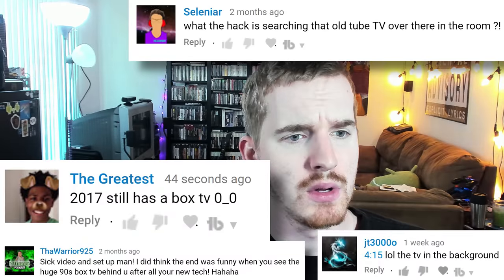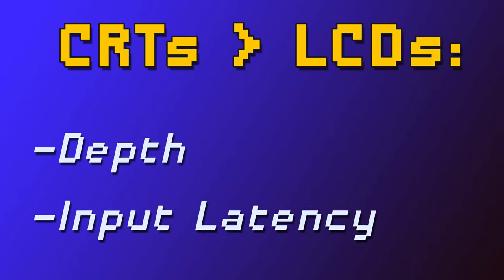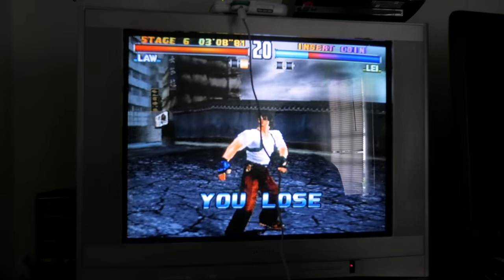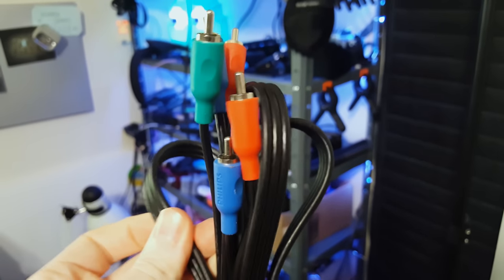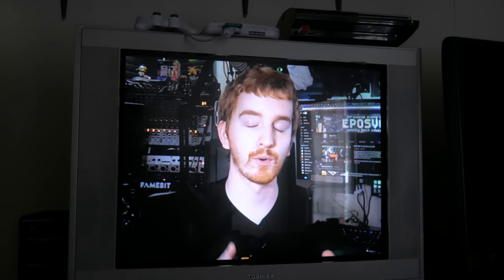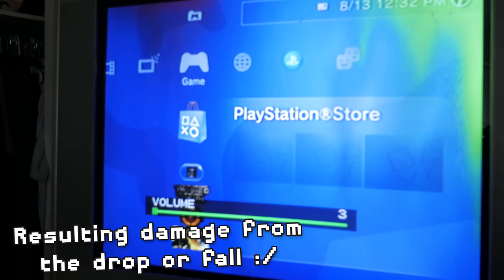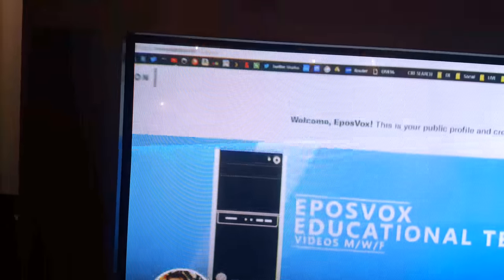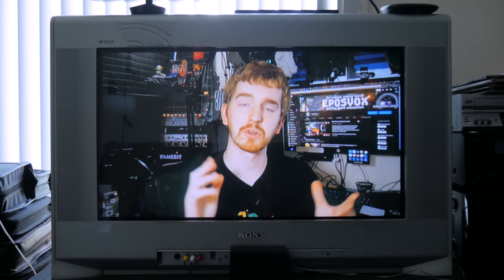Should You Buy a CRT TV today? - ARE OLD TUBE TVS WORTHLESS?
Should you buy or acquire a CRT TV in 2017 for gaming or watching movies? Are "old tube TVs" worthless? Is it worth the weight? Let's discuss this today.
CORRECTIONS:
NES does NOT have native RGB support - no clue how I put that in there.
John Carmack was coding QUAKE.

CRT (Cathode Ray Tube) TVs are generally considered to be old, useless, and outdated. So why have they developed such a strong niche following around them?
In this video essay, we cover the differences between CRT TVs and normal LCD TVs, factors such as perceived "depth" (or use of dynamic range) and input latency, as well as the various different types of CRT TVs.

Before we get too technical or complicated, I want to provide a basic answer to the question that’s rising in popularity as of late.. If you just want an old TV to play your own game consoles and dive into a bit of nostalgia - go for it! Since they’re illegal and dangerous to dispose of yourself, it’s fairly easy to find CRTs for cheap or free if you pick them up. Make sure they have the connections you need and aren’t too large - don’t want to get a huge one and then have nothing to do with it if you change your mind - and be on your way. But if you have specific desires for it, or you think the TVs will provide a truly superior experience to modern televisions, stick around for the full video.

Framemeister Footage via My Life in Gaming:
RGB101 :: RGB and the Framemeister: Getting the Best Picture from Retro Consoles - MY LIFE IN GAMING

I can’t make the choice of picking up a CRT for you. It can be an easy decision “oh pick up this little old TV to play old consoles,” or it can be a super involved process, depending on how you want to approach it. I can’t, in good faith, blindly just say “Yeah go buy one,” but I do think it can be a good experience for many with an open mind. I started with the medium-sized Magnavox from my childhood that began to give me headaches, and currently now have SIX CRT televisions in my apartment. 3 CVMs, a HD CRT and two small normal CRTs that I recently added. And I haven’t even started bringing in PC monitors yet - but that’s for a different video.

There are options available to you, factors to consider, use cases to really evaluate, and risks involved - but a CRT TV can be an amazing gaming and movie watching experience. To get your hands on a PVM, you might consider contacting local news stations and seeing if they have any remaining in storage that they would be willing to part with. Some have had success with that. Just remember that eBay won’t be great since these aren’t exactly easy to ship.